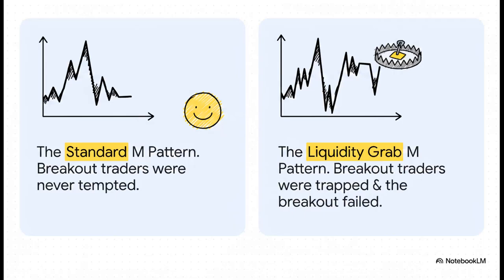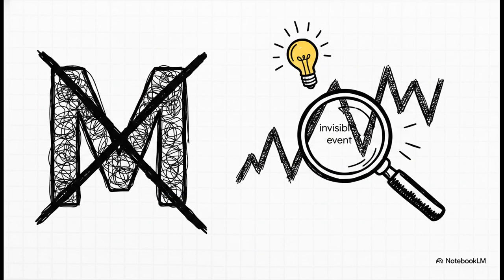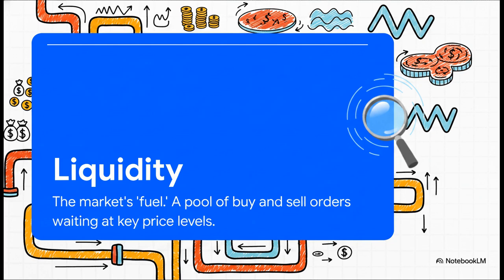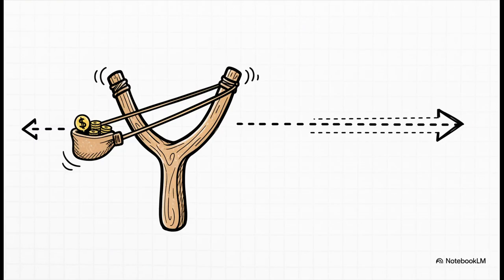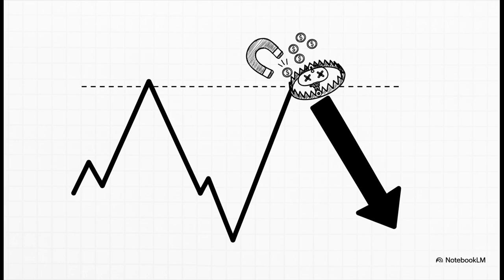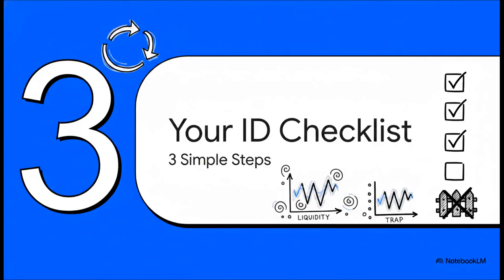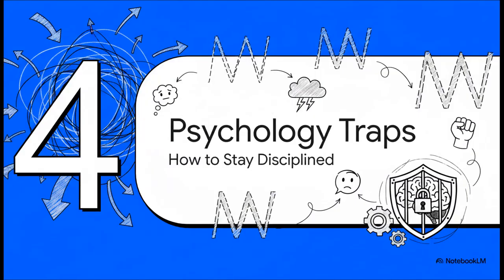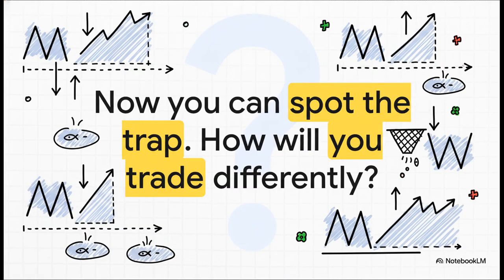Stop Trading Fake Breakouts! Mastering M & W Patterns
Are you trading M and W patterns but still hitting stop losses? Most traders only look at these patterns superficially, but there is a massive difference between a standard pattern and a high-probability trade that most people never see
In this video, we dive deep into the "Secret of M & W Charts" to show you why one pattern succeeds while the other traps retail traders
What You Will Learn:
The Two Types of M Patterns: Discover the huge difference between an M pattern that doesn't take liquidity and one that does
Liquidity Grabs vs. Early Reversals: We explain how the first type of M pattern drops before retail buyers can even see a breakout, while the second type uses a fake breakout to trap buyers and take their liquidity before reversing
W Patterns for Buying vs. Selling: Not all W patterns are created equal. We break down which W pattern is actually meant for buying and which one signals a selling opportunity
The Retail Trap: Why many traders "learn" these patterns but still lose everything because they don't understand what's happening behind the scenes with liquidity and breakout failures
Why This Matters: The market often shows a breakout only to let it fail immediately
. If you don't learn to identify whether the market has taken liquidity or is setting a trap, you are trading at a significant disadvantage
Stop being the liquidity and start reading the charts like a pro.